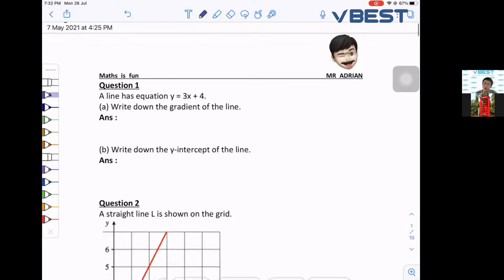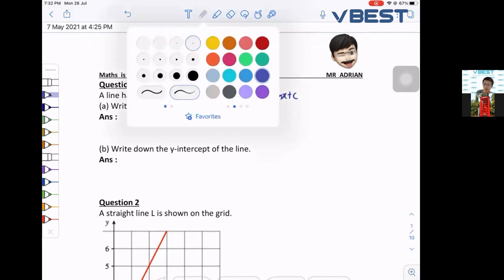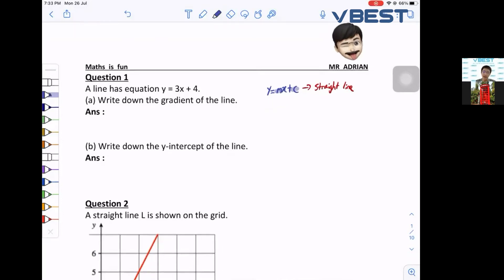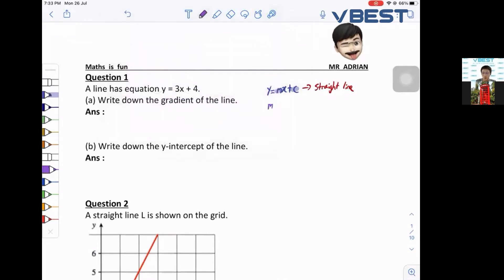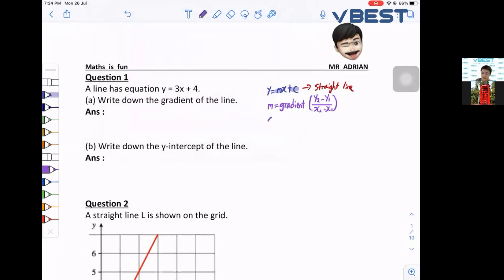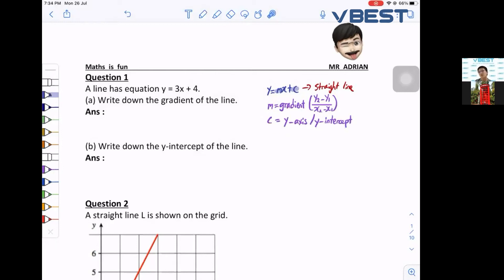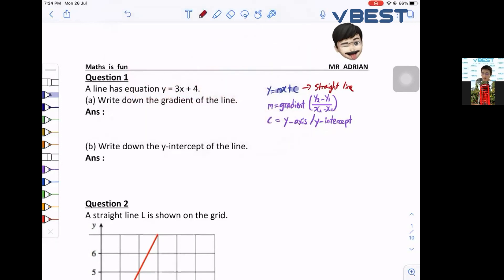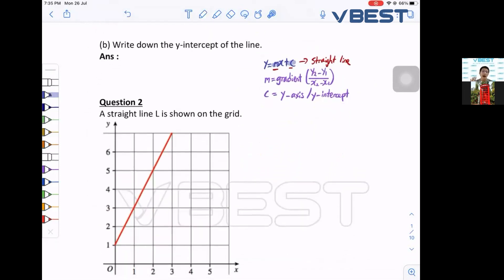Straight Line Graph | Maths Year 7 by Mr Adrian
Here we have one of our very own Mr Adrian here teaching us on Straight Line Graph. Here is a highlight where he explain how it all works.
VBest Highlight 2021